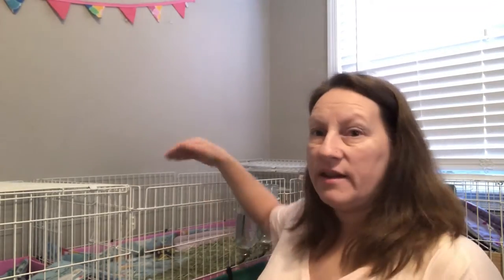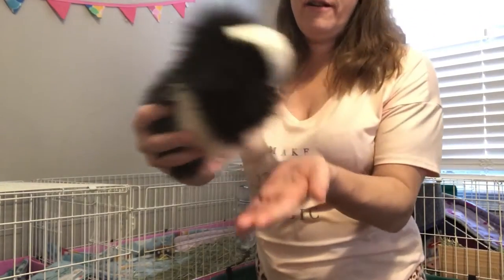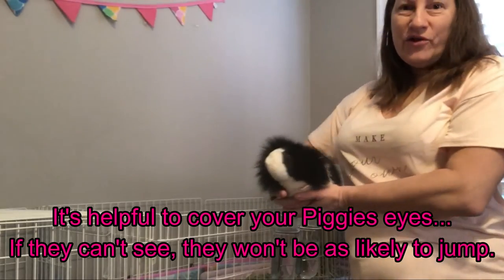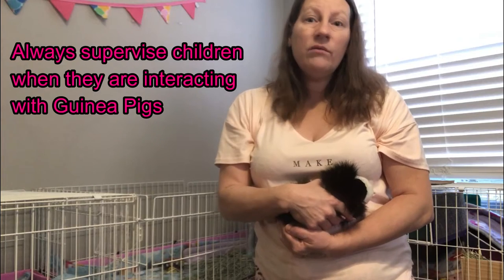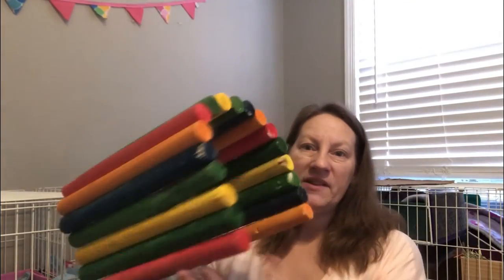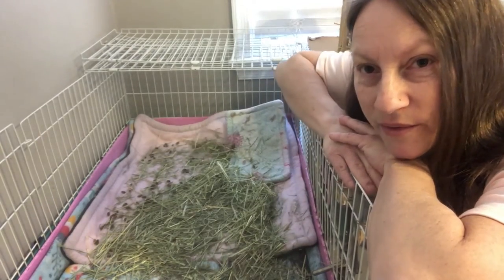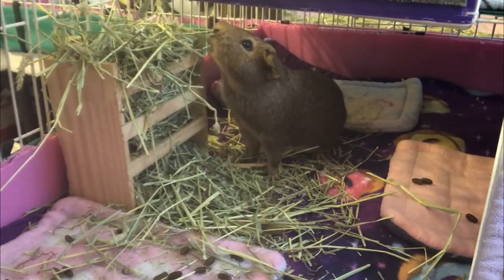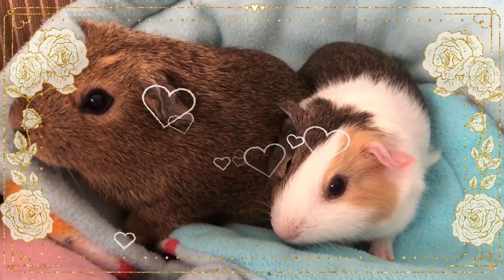How to hold your Guinea Pig & why we are remembering Blue Cheese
What happened to Blue Cheese. Includes techniques for holding & releasing Guinea Pigs to prevent them from harm and a herd update.

Created with Filmora9